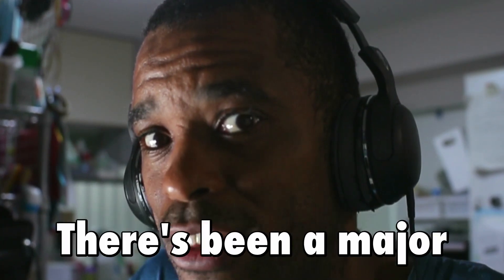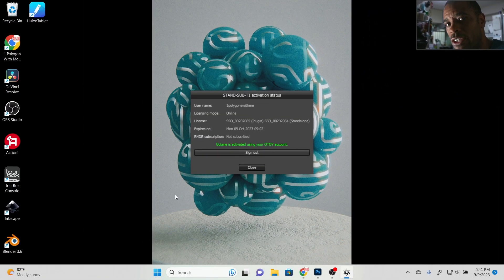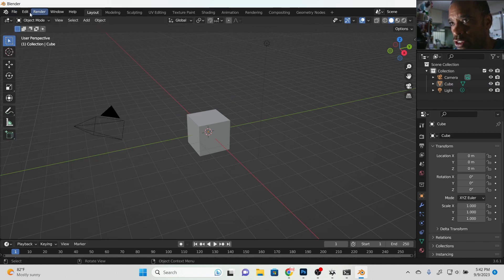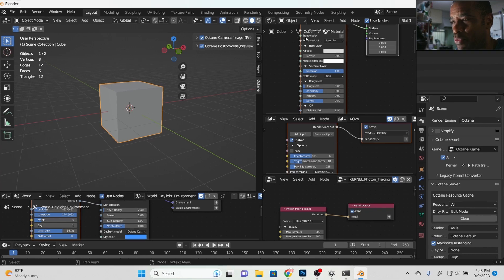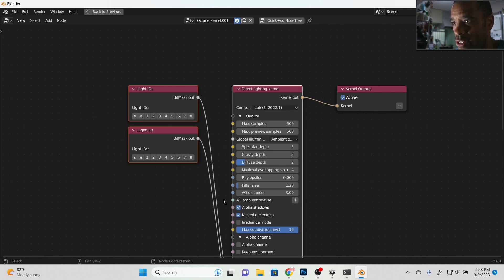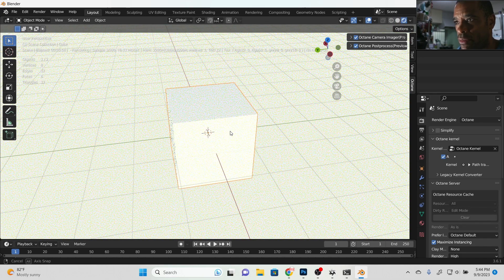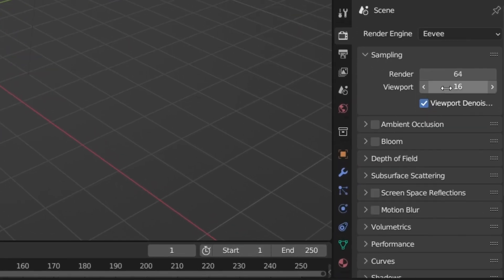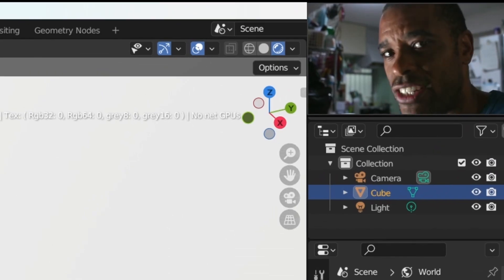Blender Octane: MAJOR UPDATE - Beginner's Guide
🔴 Create PHOTOREALISTIC Renders Like a Pro Blender Octane Artist 🔴FREE Blender Octane: UPDATE Setup Beginner's Guide

All Products and Gear Mentioned in this video
⏰ Timecodes ⏰